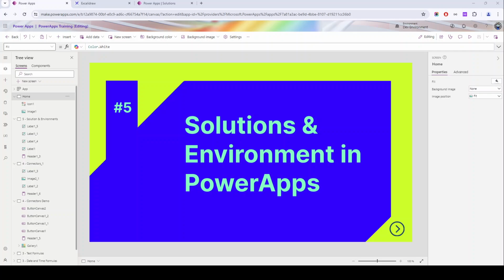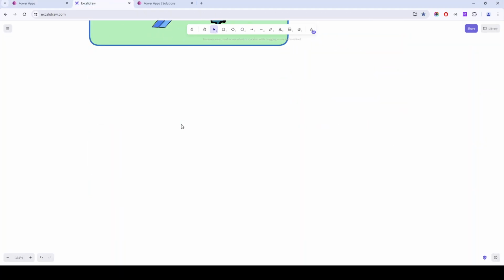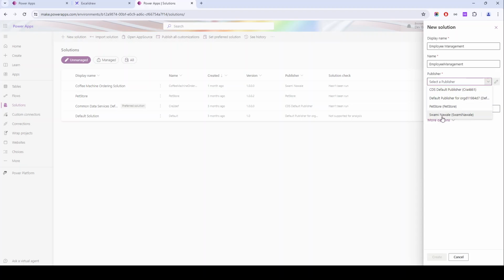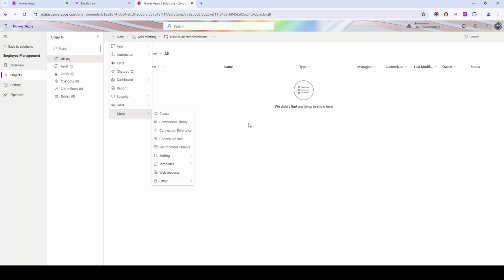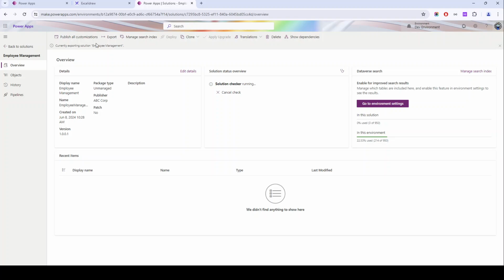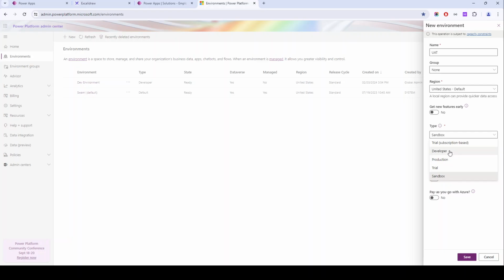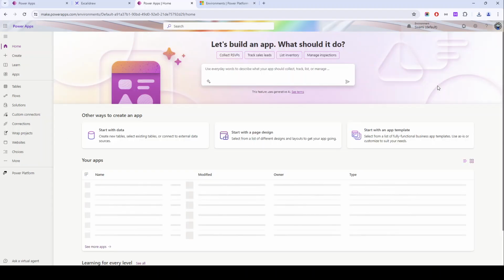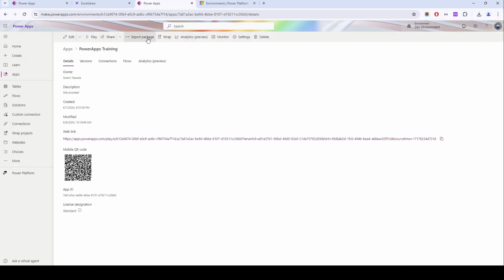Solution and Environments in PowerApps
In this PowerApps tutorial, discover the importance of solutions and environments in your PowerApps development journey.

Solutions provide a way to organize, package, and deploy your PowerApps apps and components across different environments, while environments provide a space for app development and testing.

Learn how to create solutions, manage environments, and deploy your apps with ease. Whether you're a business professional or a developer, understanding solutions and environments is essential for effective PowerApps app management.